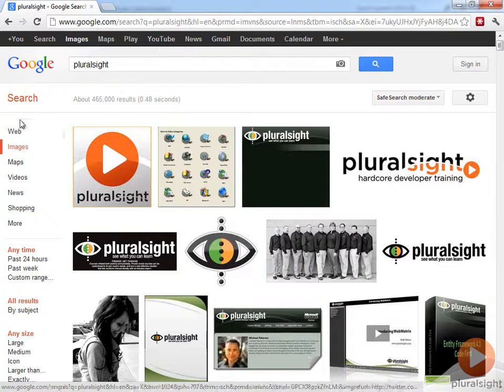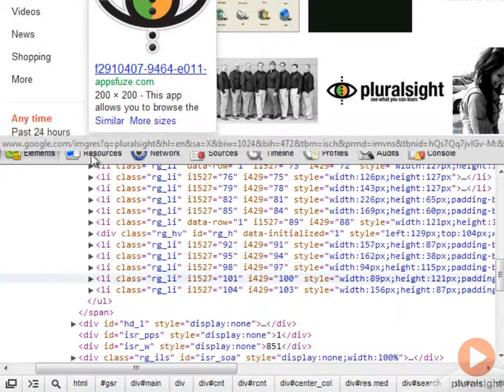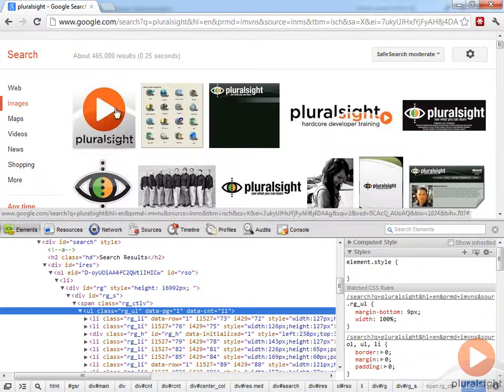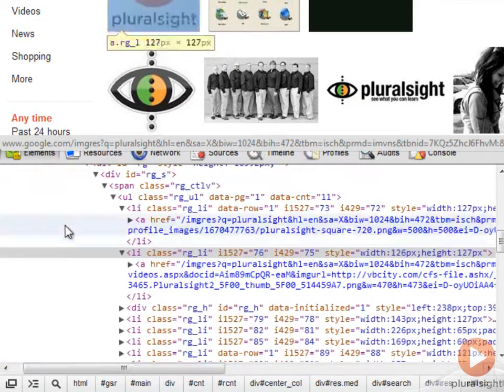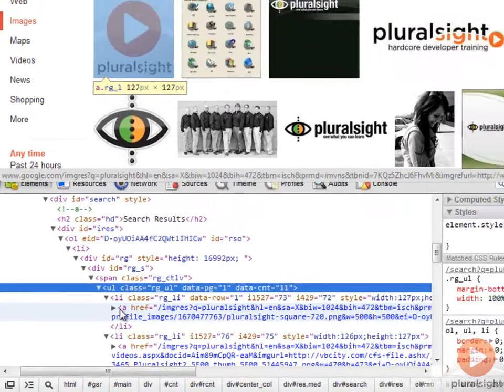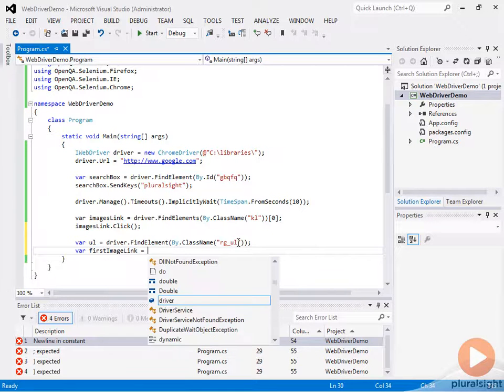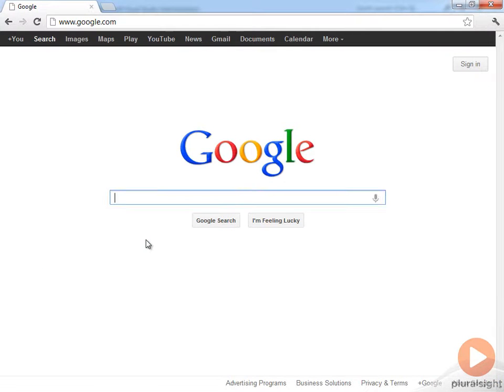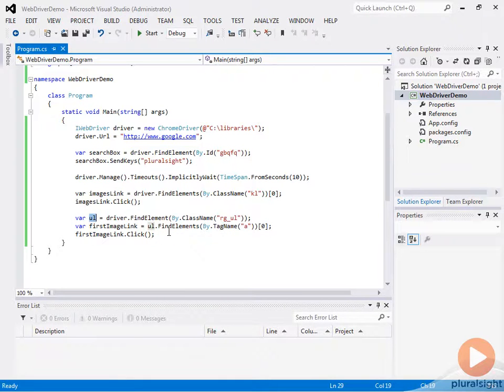Hello,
Regards

VozSoft.com :)